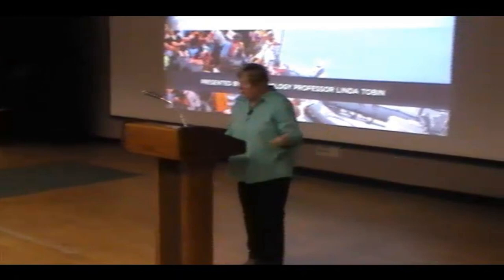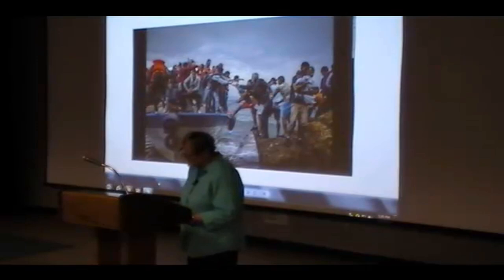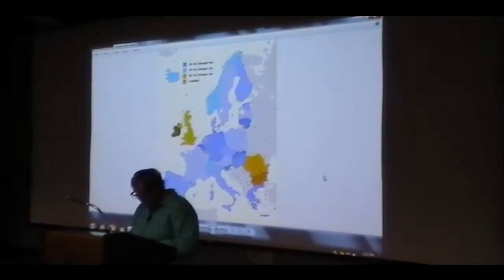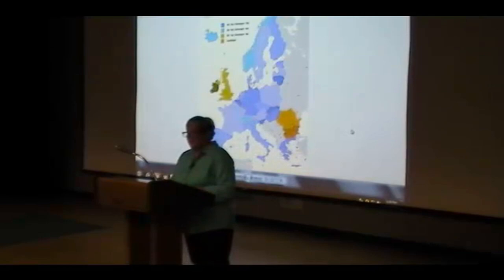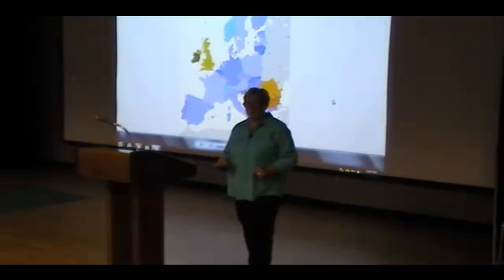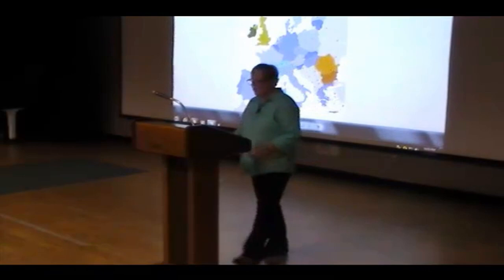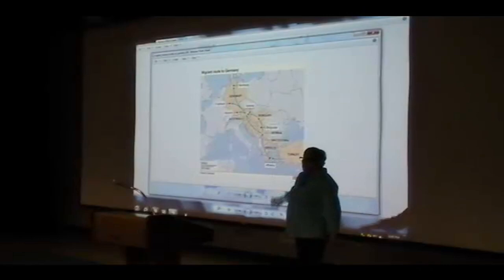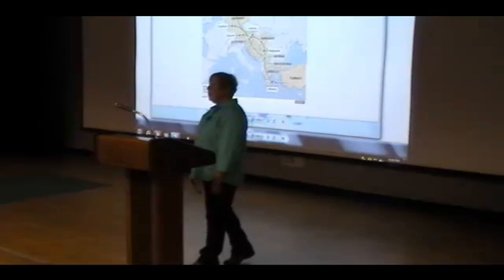Global Issues Speaker Series - Migration Crisis